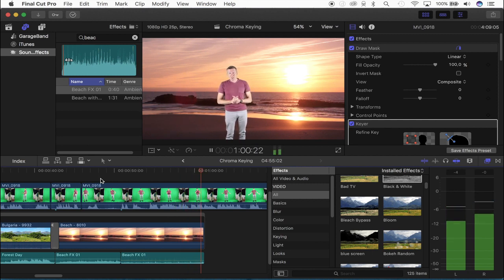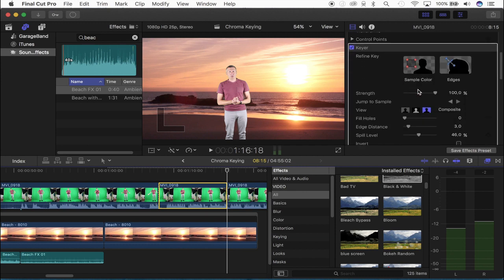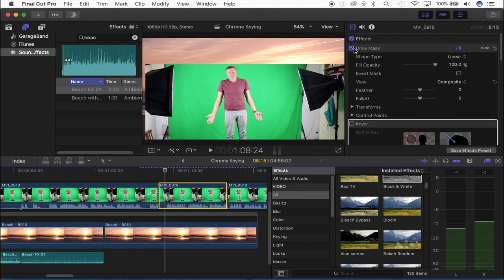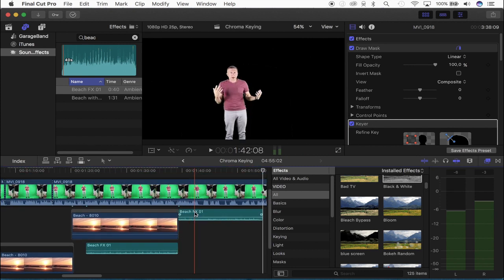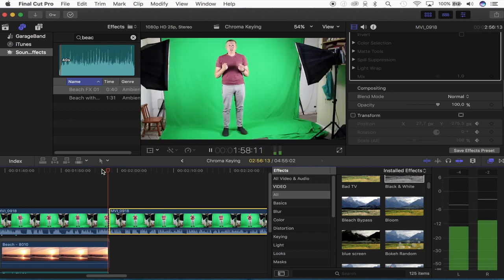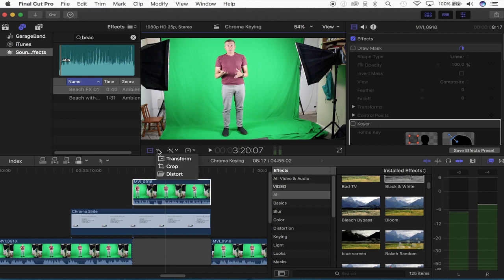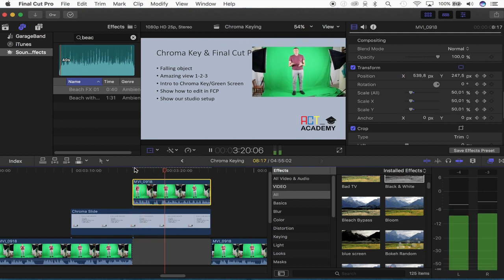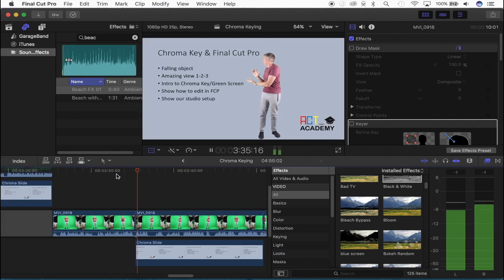FCP - Beginner To Advanced - Joshua Blewett 30